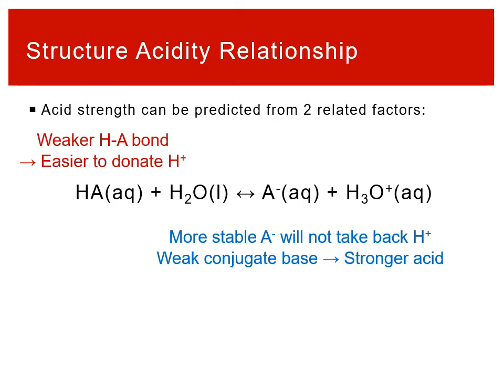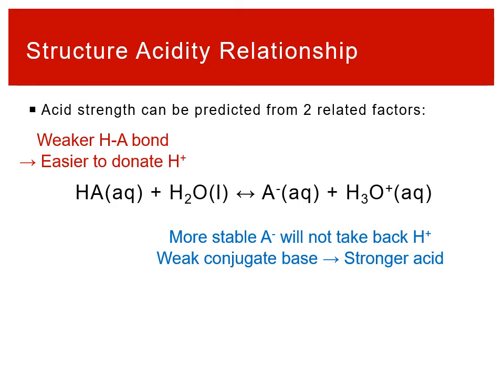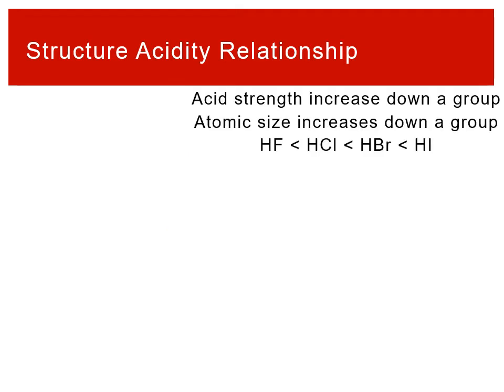CHEM 1412 Lecture 3/3-3/4 Part 5: Structure Acidity Relationship